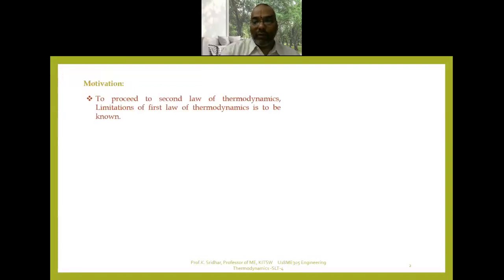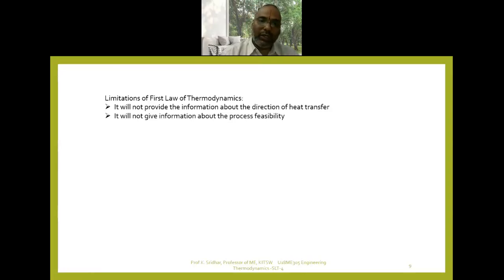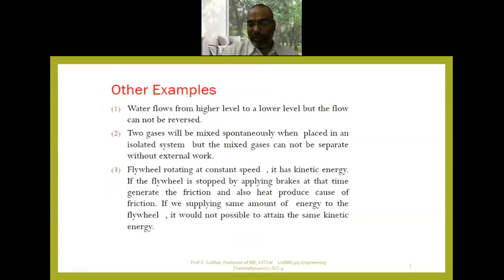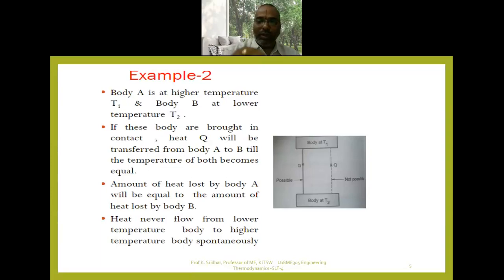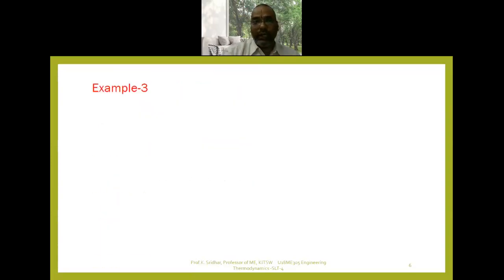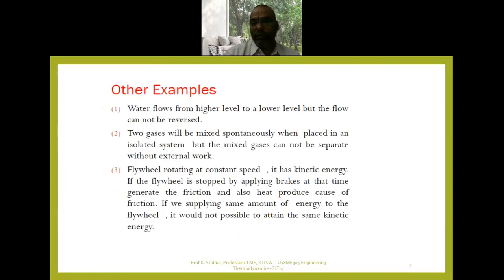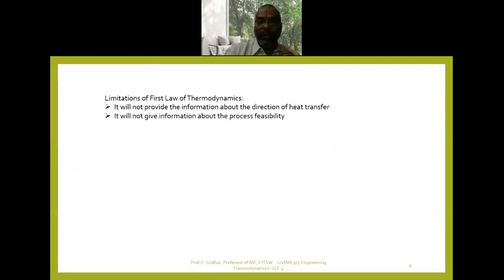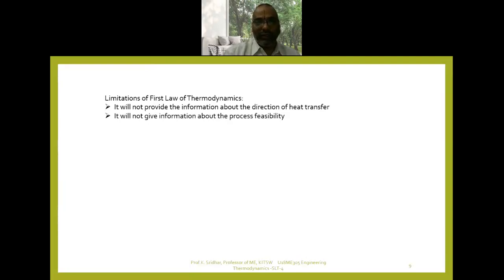MECHANICAL ENGINEERING-ENGINEERING THERMODYNAMICS-Dr. K. SRIDHAR-LECTURE-44-Limitations of first law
Limitations of first law of thermodynamics